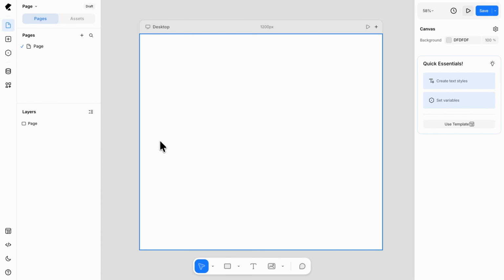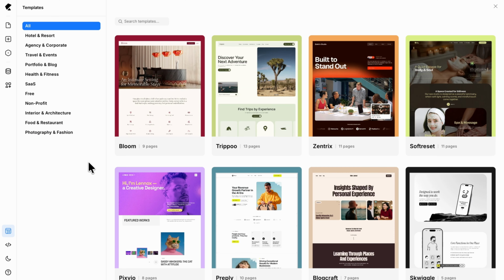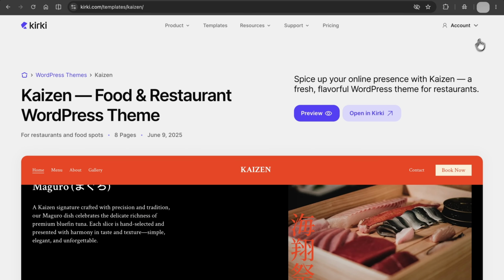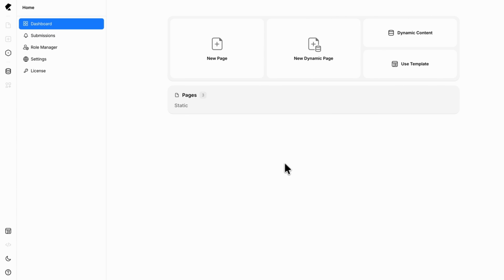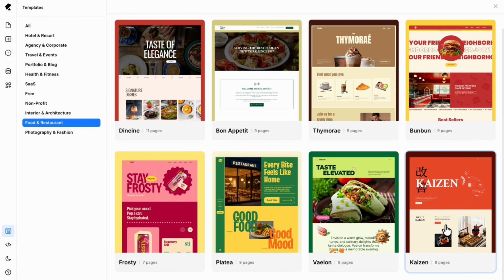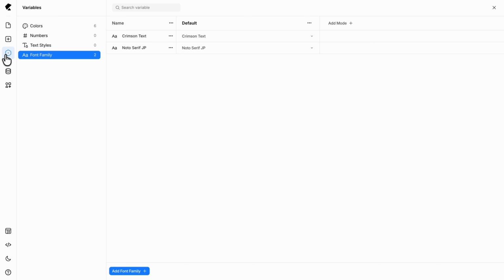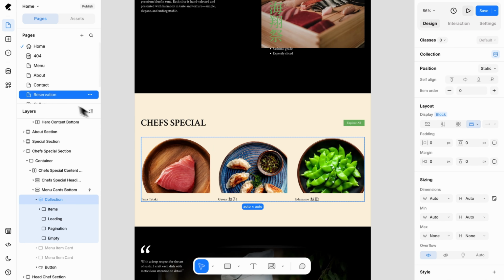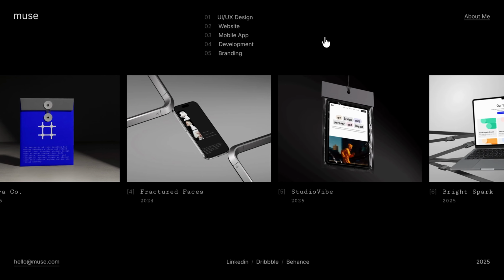Kirki Templates: Launch a Production-Ready Site in Minutes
Kirki's Templates give you a fully built, production-ready starting point — so you're not spending hours on fonts, layouts, or CMS setup. In this video, you'll learn how to explore and preview templates before even installing Kirki, import a full site kit in just a few clicks, and customize everything — from brand tokens to dynamic content — to make it truly yours.

Whether you're building a portfolio, a restaurant site, or a corporate page, Templates give you the design, structure, and flexibility to ship faster.

⏱️ Timestamps
 00:00 — Introduction to Templates
00:52 — Exploring Templates on kirki.com
 01:16 — Previewing in the Frontend and Editor
 02:05 — Importing a Template into Kirki
 03:18 — Customizing Brand Tokens with Variables
 03:47 — Updating Web Copy and Components
 03:58 — Managing Dynamic Content with Content Manager
 04:26 — Recap

🎓 Kirki Academy is launching soon — the structured learning experience for building with Kirki.